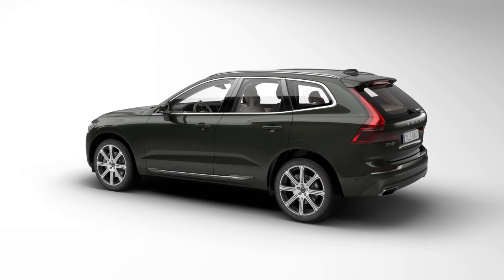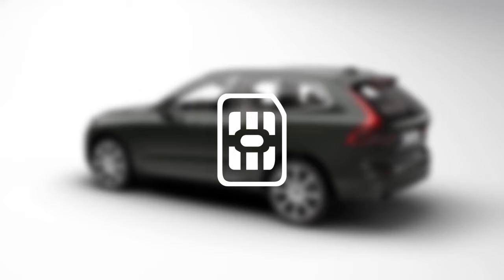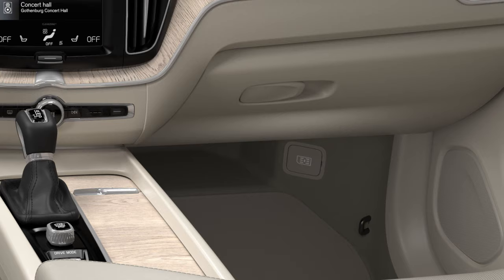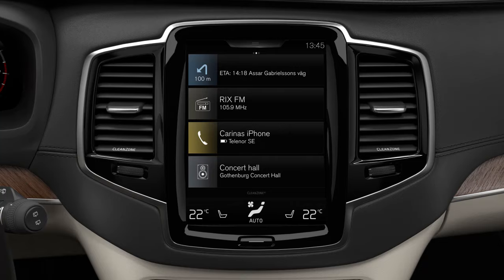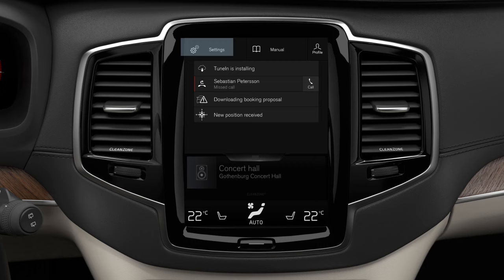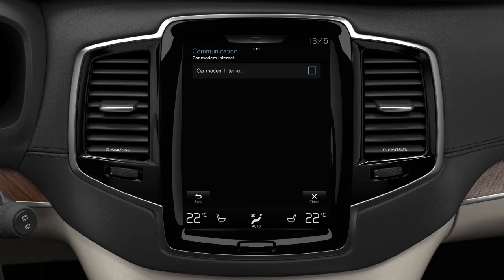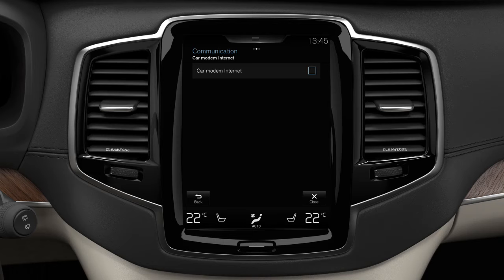Volvo - How to connect to the Internet via the car modem (P-SIM)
For cars equipped with Volvo On Call, it is possible to establish an Internet connection via a car modem (P-SIM).